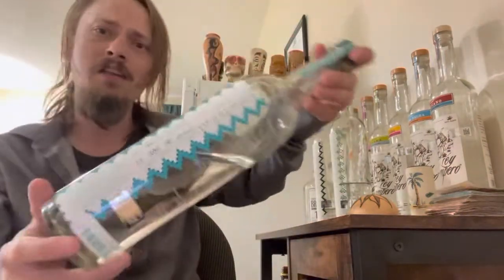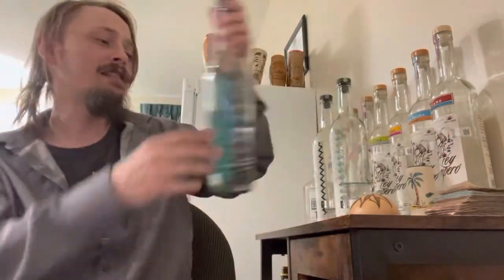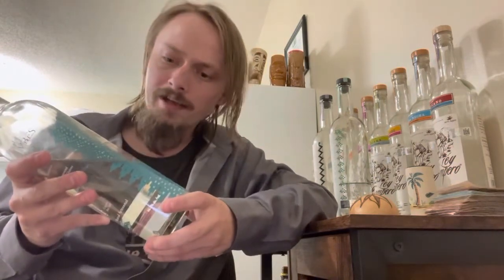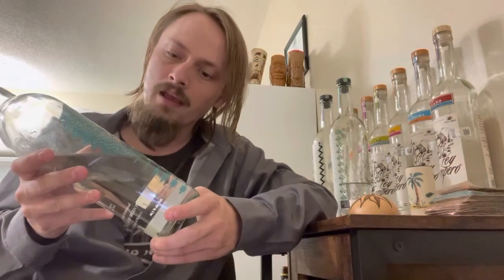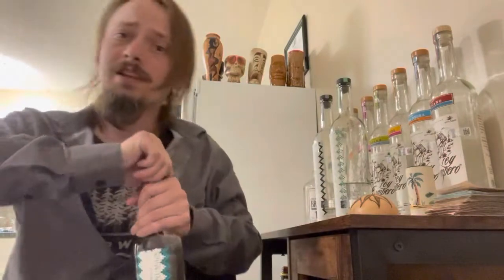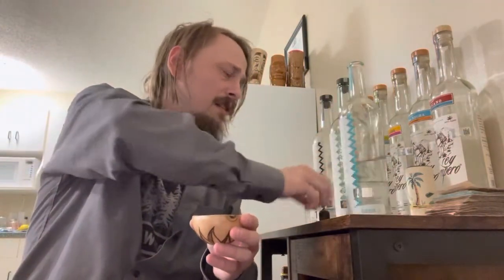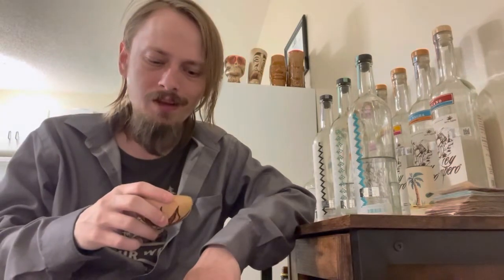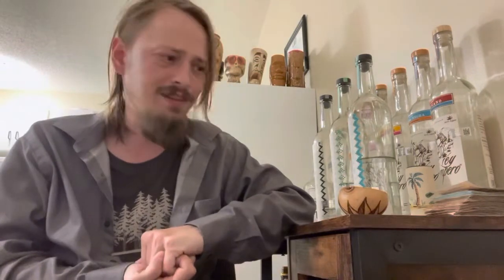Mezcal Derrumbes San Luis Potosí- Mezcal Review